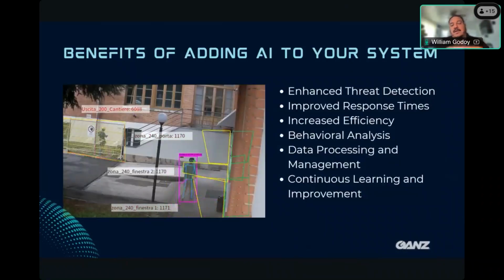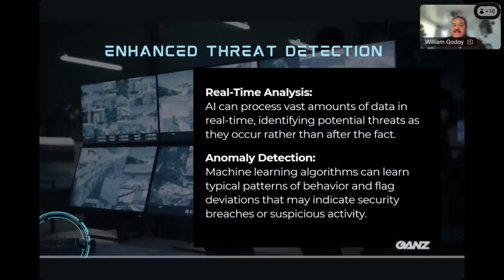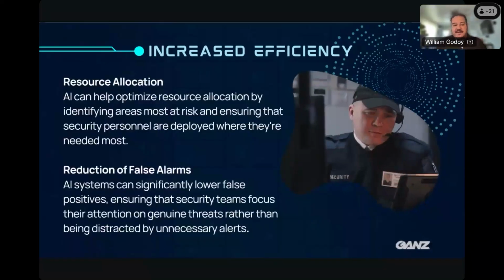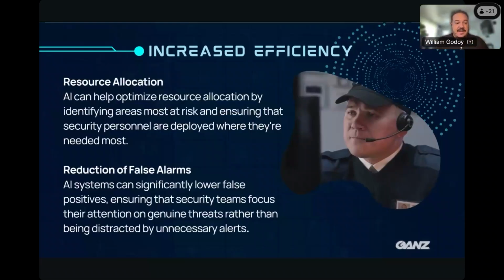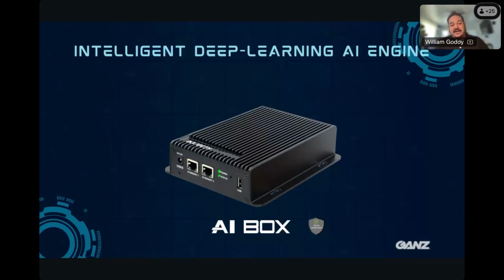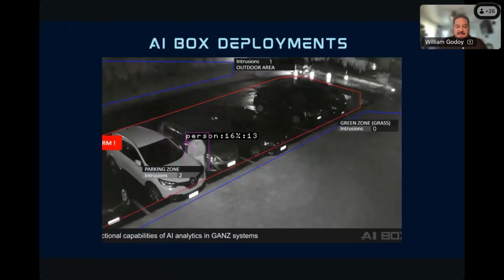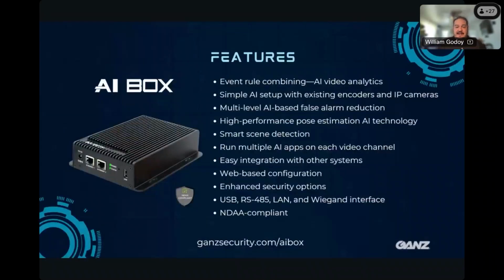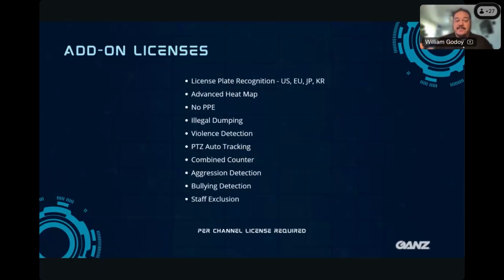Smart Surveillance Made Simple: How to Integrate AI & Analytics into Your Current System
An informative webinar on how to add AI & Analytics to your existing surveillance system.  This session will guide you through upgrading your system without needing a complete overhaul. We'll explore how the Ganz AI Box utilizes advanced analytics and AI to deliver real-time insights and alerts, transforming passive surveillance systems into proactive security solutions.